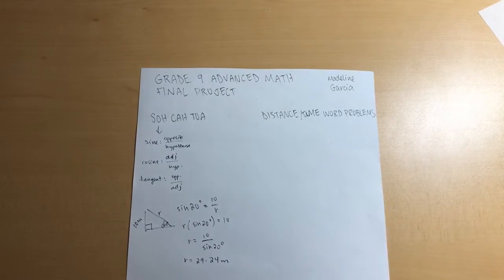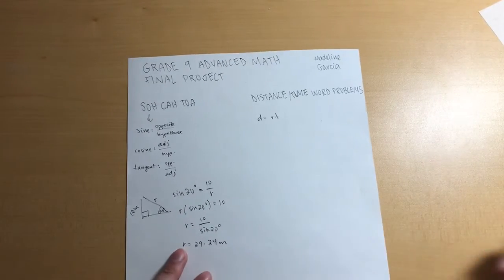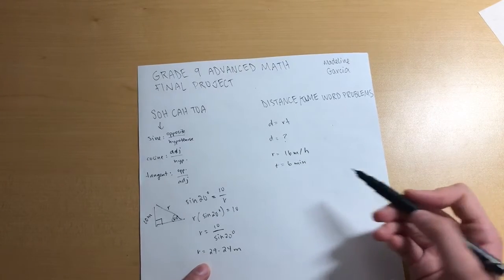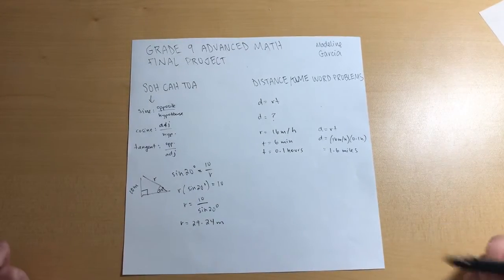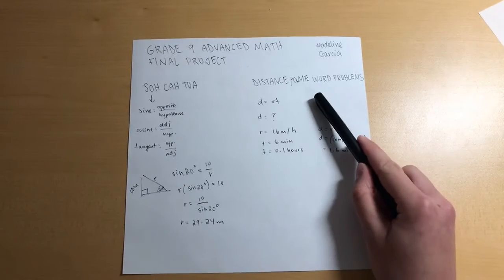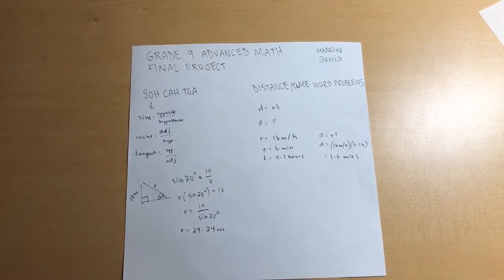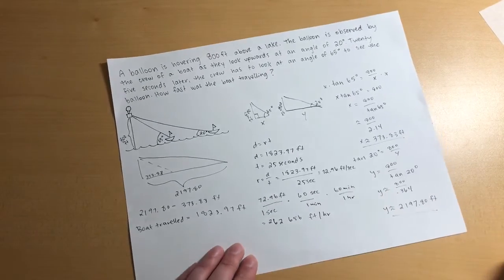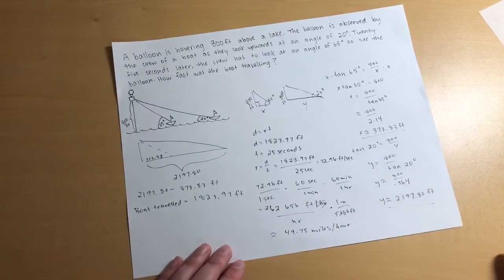Madeline's Math Final Project Video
The two topics I chose were SOHCAHTOA and Distance/Speed/Time Word Problems.